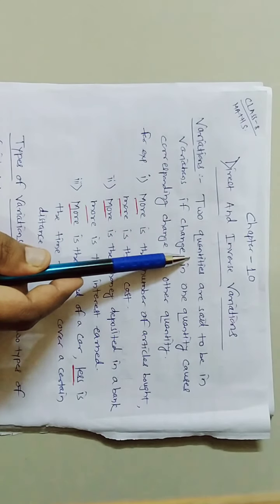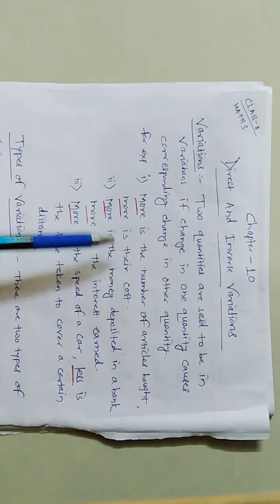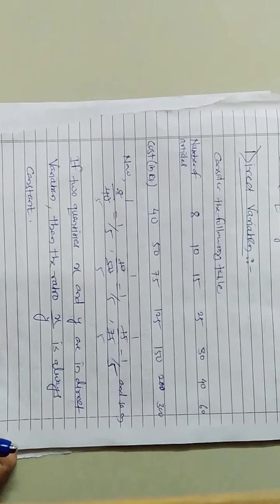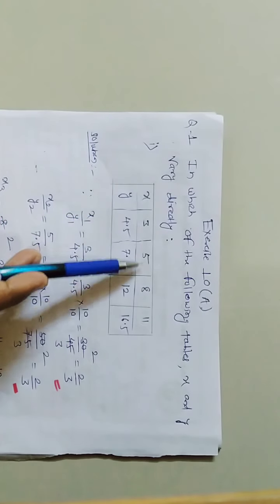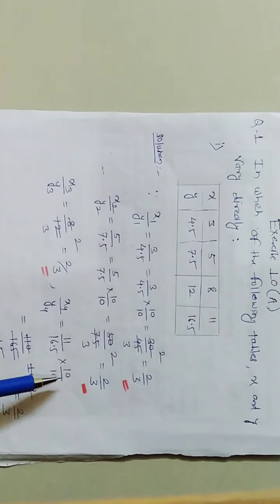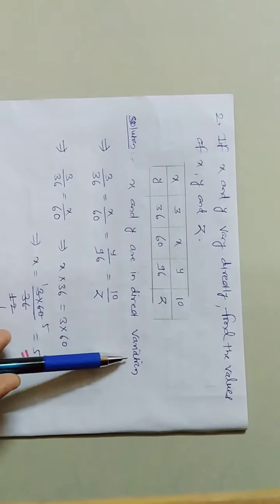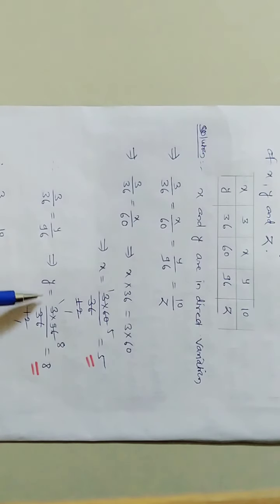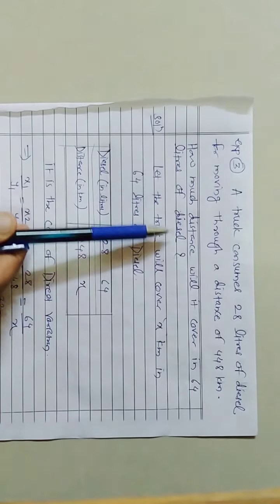Mathematics/ Chapter -10 Direct and Inverse Variations